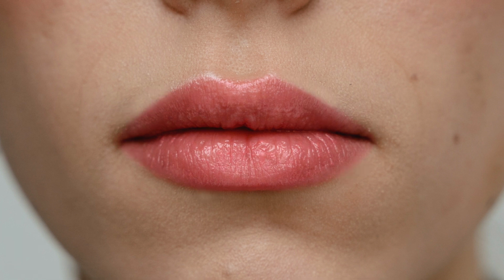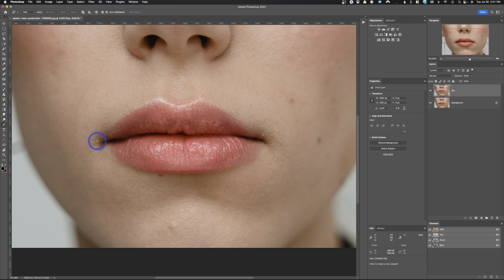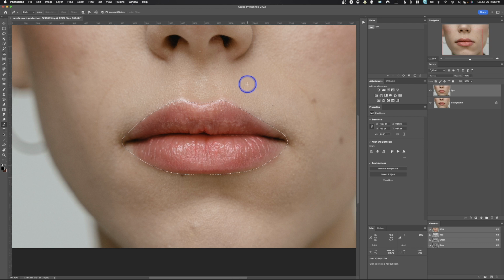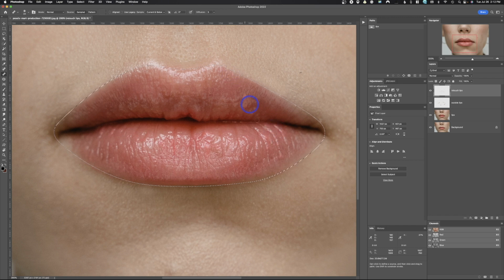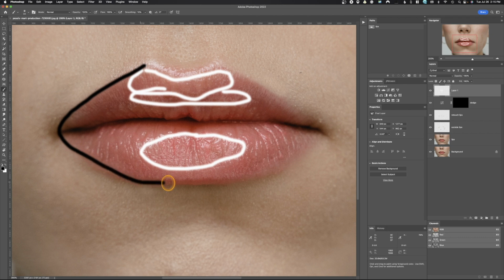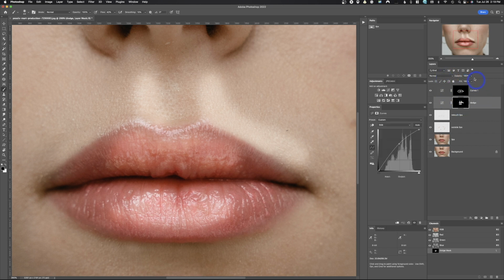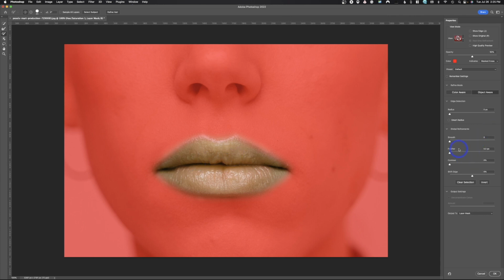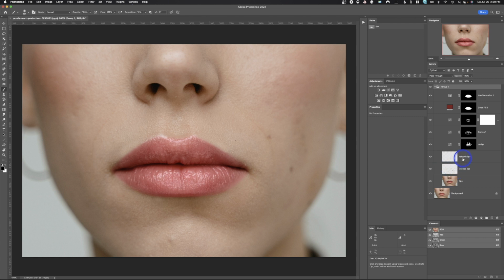"How to Retouch Your Lips in Just a Few Easy Steps!"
"How to Retouch Your Lips in Just a Few Easy Steps!" I will show you a simple way to retouch lips.  This is a more realistic process.  I am not a fan of overdone.  Everyone is so concerned with facial retouching, but sometimes lips can be overlooked.  Retouching lips is an easy process, especially if you do not need to reshape the lips. This video will show you a few easy to follow steps to retouch lips in Adobe Photoshop.